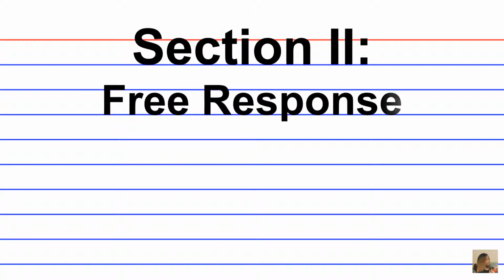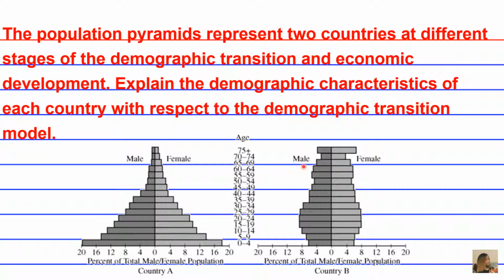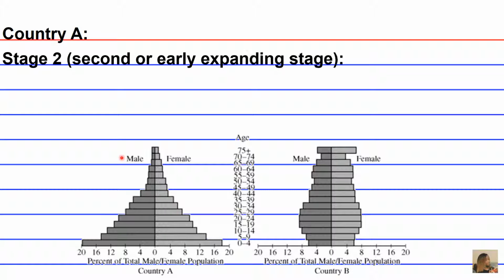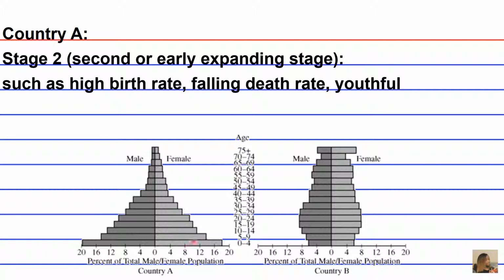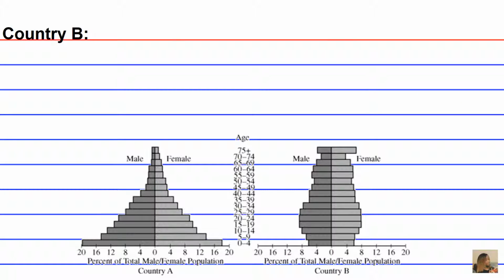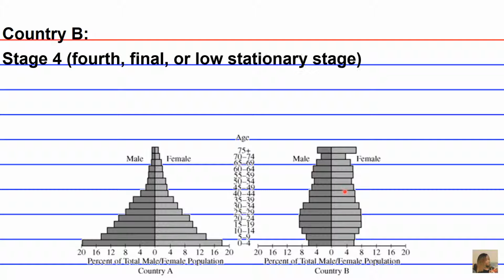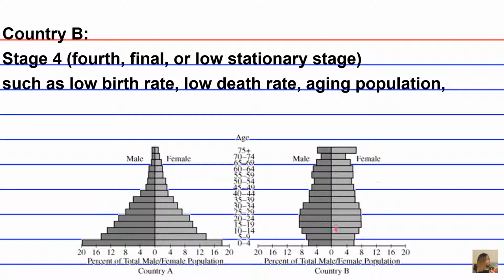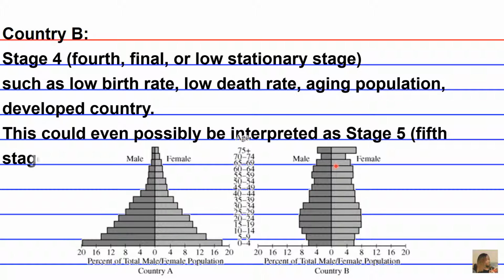AP® Cram│The AP Human Geography Exam │Free Response Question 38│Malthus - Demographic Transition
AP® Cram│ The AP Human Geography Exam│ Free Response Question 38│ Demography – Malthus’ Demographic Transition Model

This deck of cards:

- highlights demographic characteristics of population pyramids (with respect to the demographic transition model)